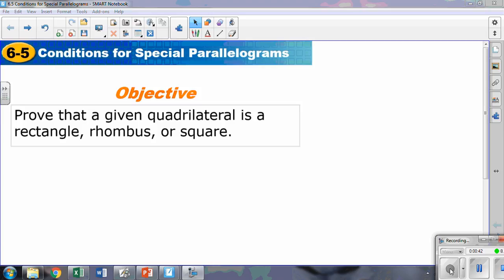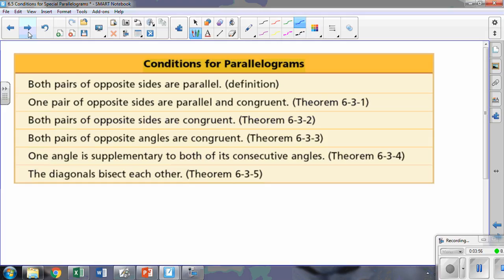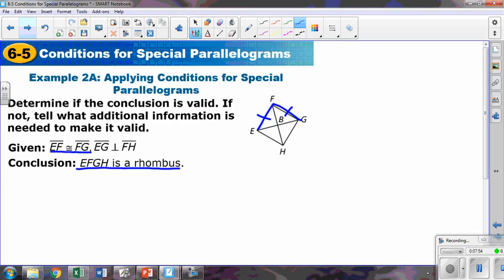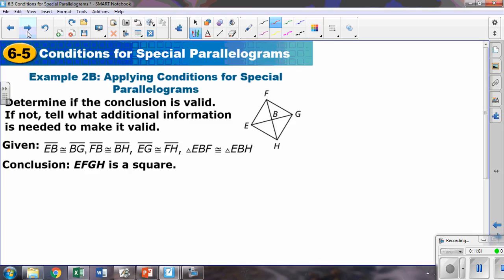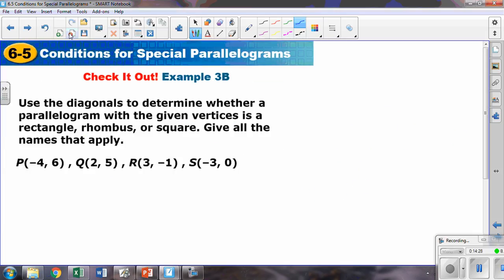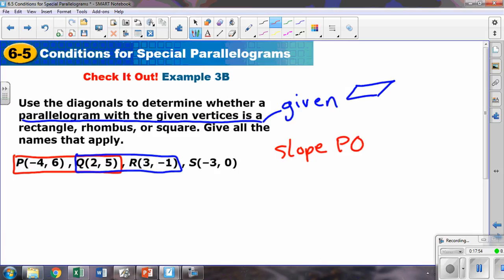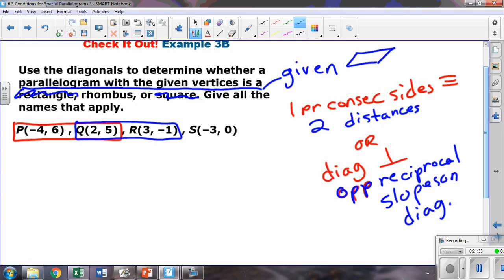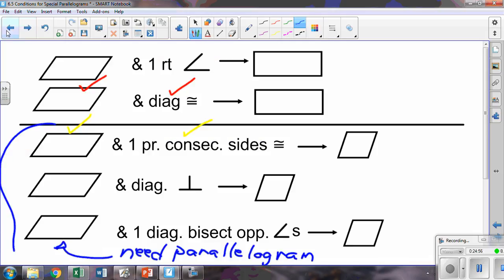6.5 Conditions for Special Parallelograms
So a shape looks like a rectangle.  What information would guarantee it actually is?  So a shape looks like a rhombus?  How you you be 100% sure it actually is?  What about a square?  This lesson shows what conditions exist to guarantee a parallelogram is actually a special type.